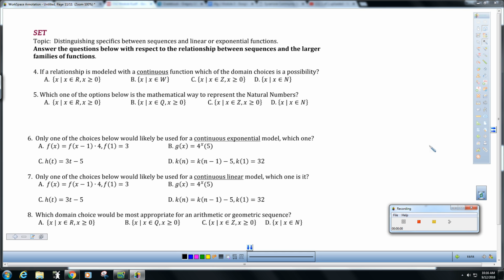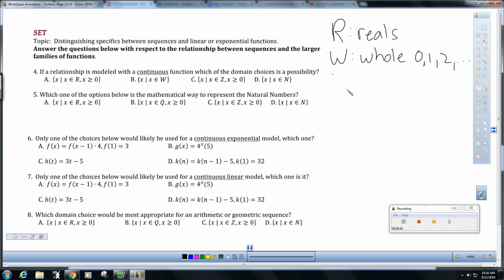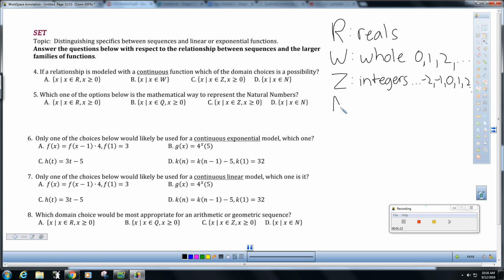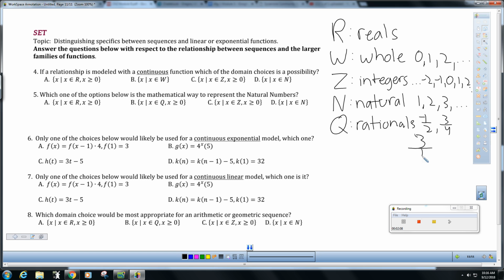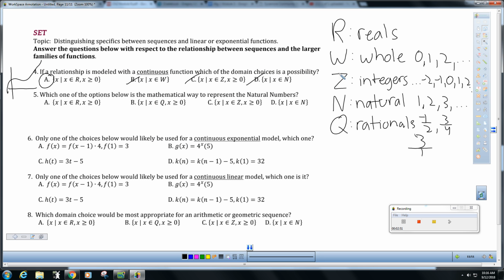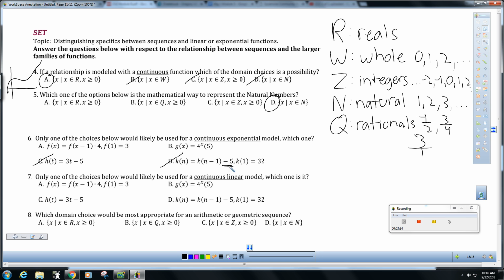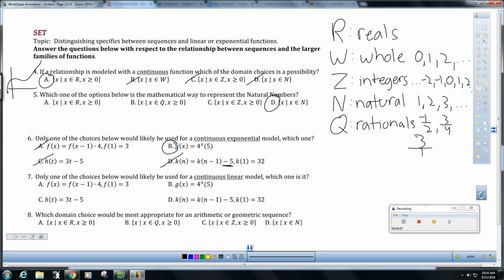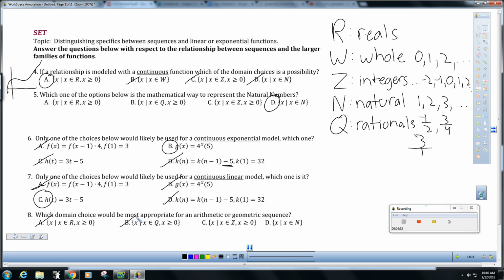dtc alg1 2 8 4 8